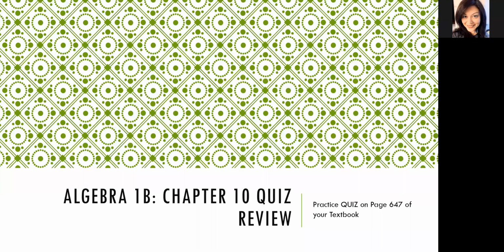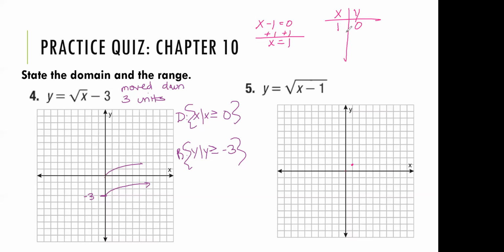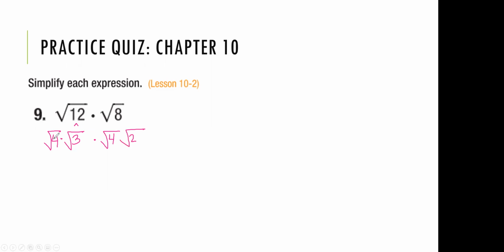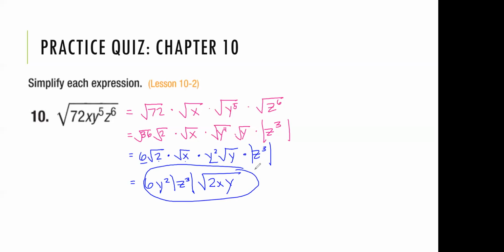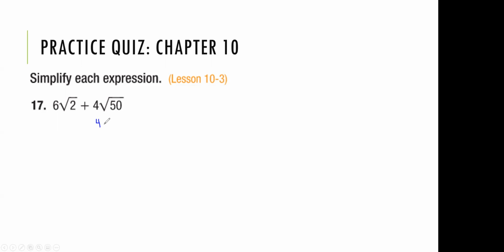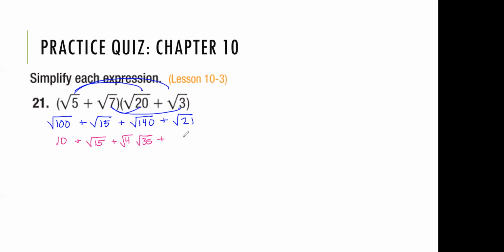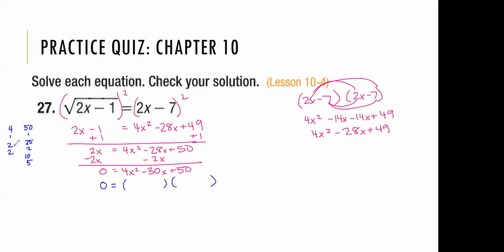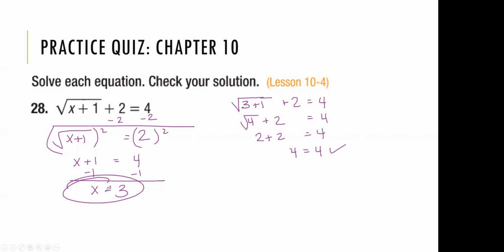Algebra IB: Chapter 10- Radical Functions and Geometry (Quiz Review)